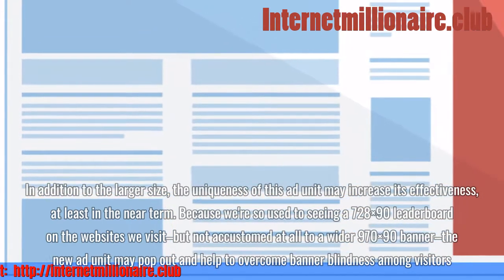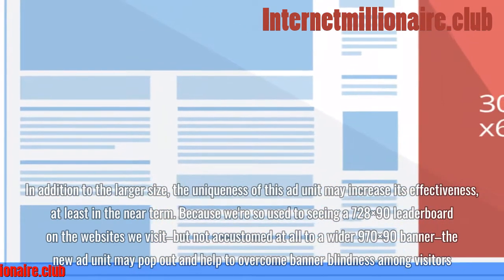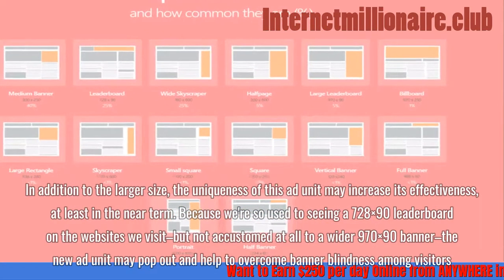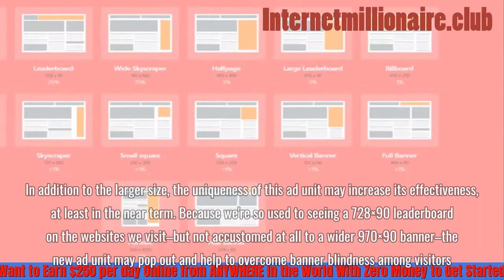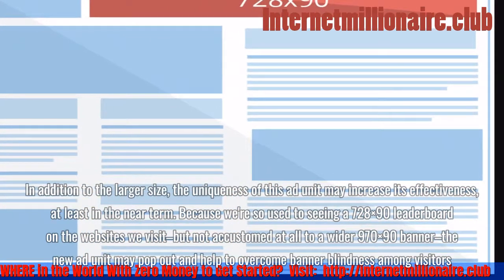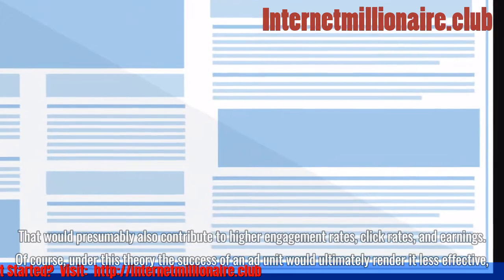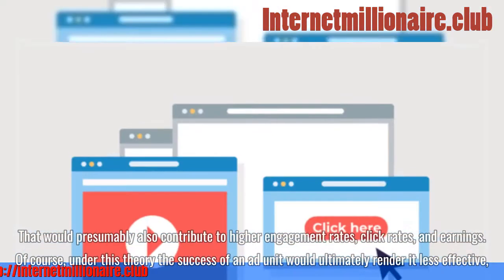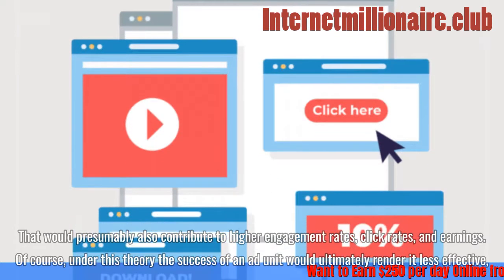The 970×90 Banner Ad Unit Everything You Need to Know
Want to Earn $250 per day Online from ANYWHERE in the World With Zero Money to Get Started?
Anyone who monetizes a website through display advertising has long been familiar with the “standard” ad units that are the most common venues for ads online. For a long time, the bulk of online ads have been served in just a handful of sizes, including a 728×90 leaderboard and a 300×250 medium rectangle (and, to a lesser extend, a 160×600 skyscraper and 180×150 rectangle).